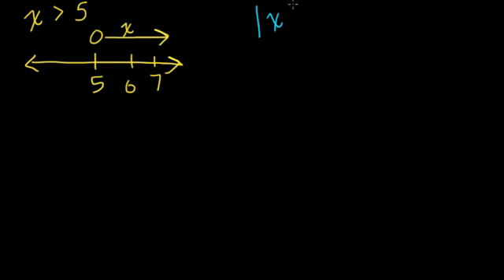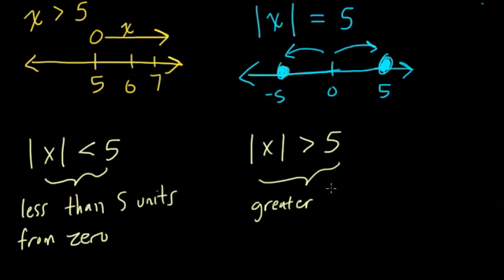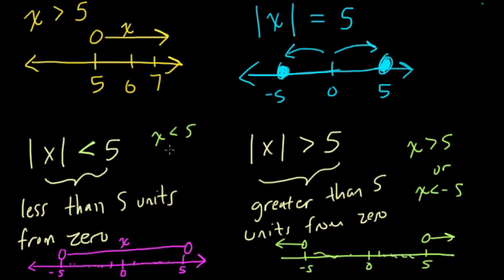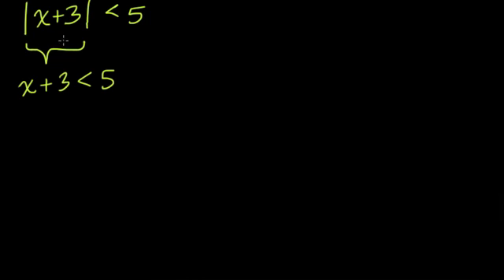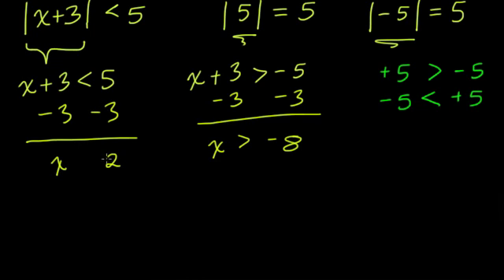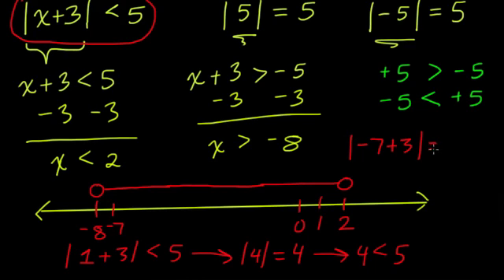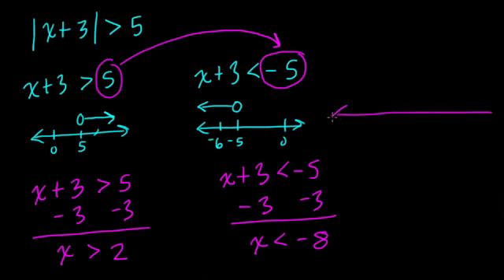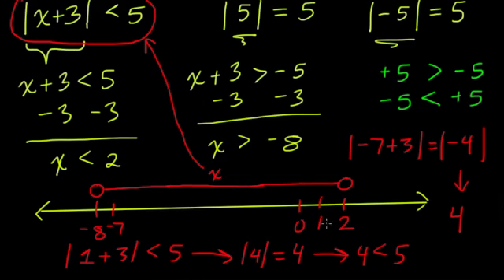Graphing Absolute Value Inequalities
An introduction to the idea of graphing an absolute value inequality